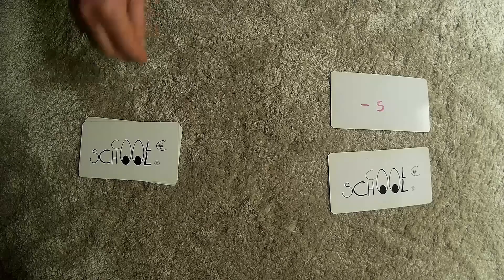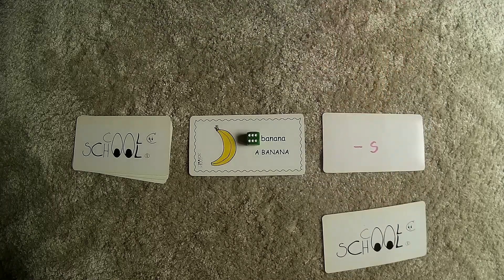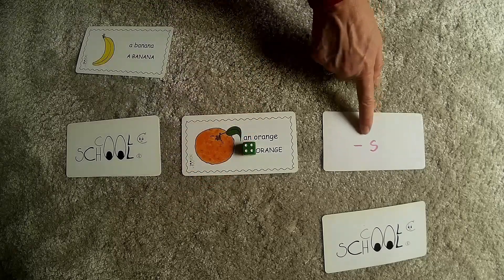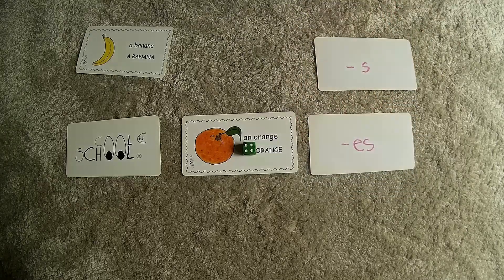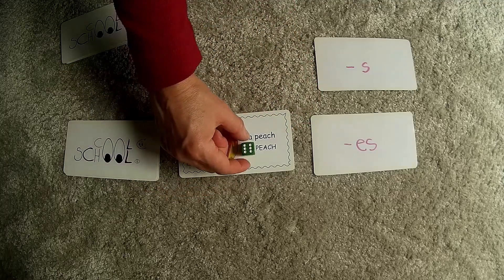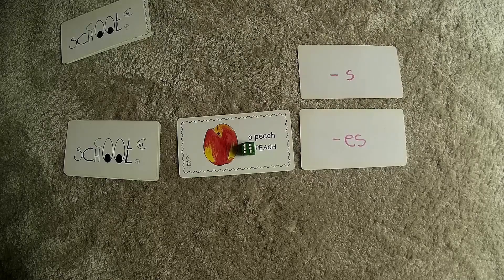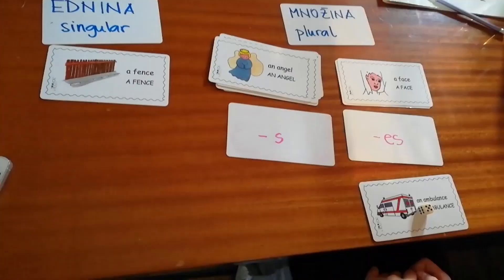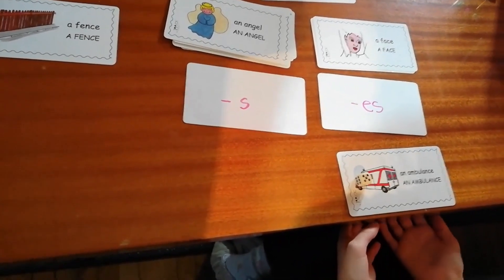Grammar for Kids - plural, suffix -es (using the picture book The Tiger Who Came to Tea)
Teaching kids plural adding the suffix -es is easy english if you use a picture book The Tiger Who Came to Tea and hands-on classroom activities for kids. I explain and show everything in this video.

Join our English Teacher Club - ChestBook Study Group and get access to
* full methodology support,
* weekly meetings
* and webinars.